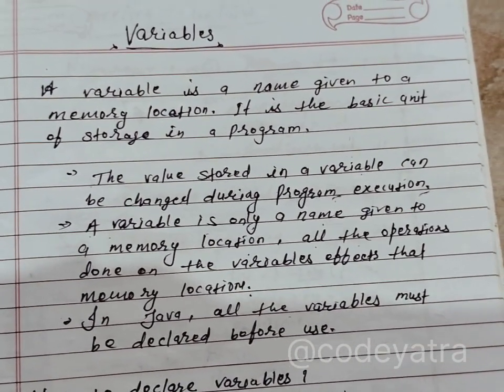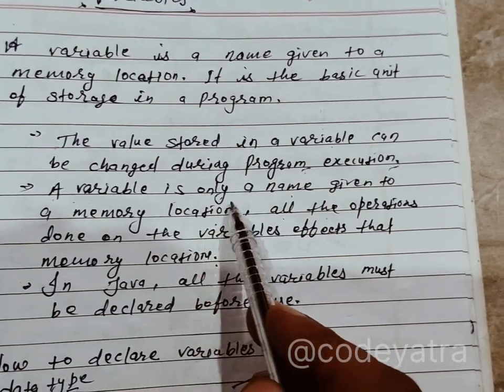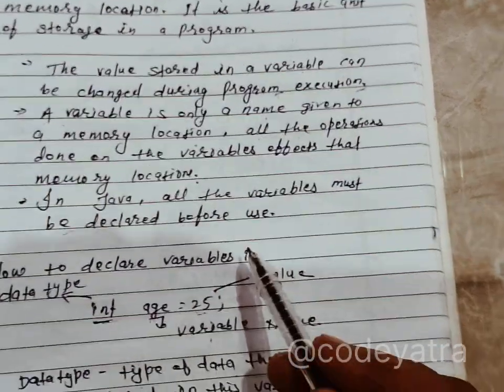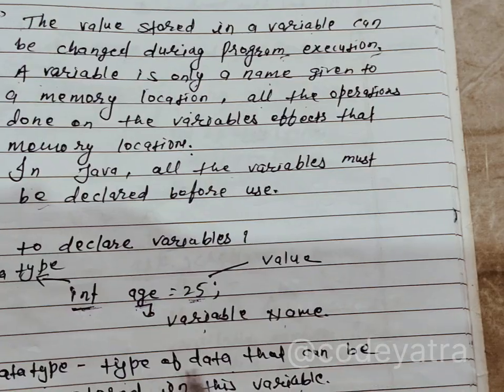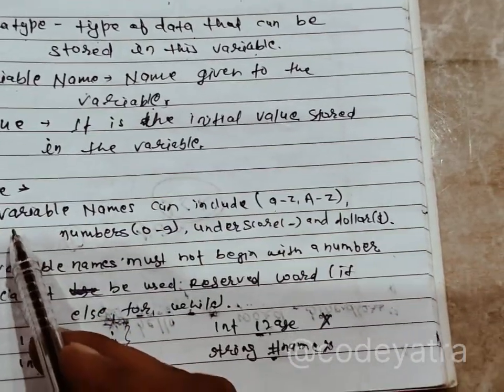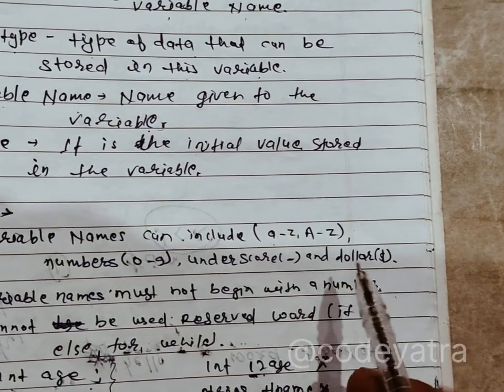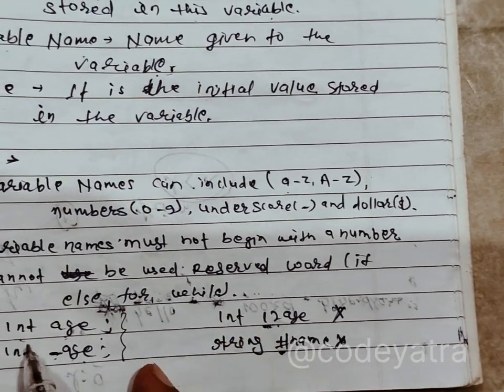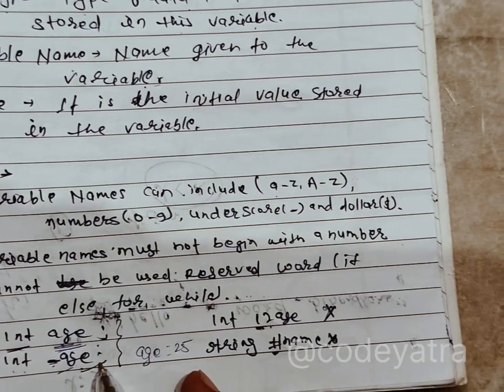What is Variables ? |Variables in Java